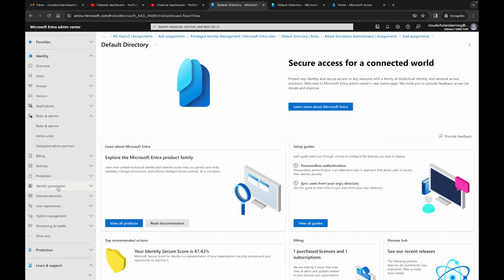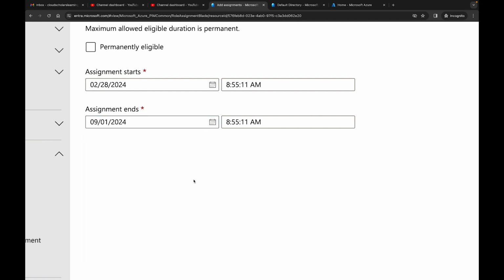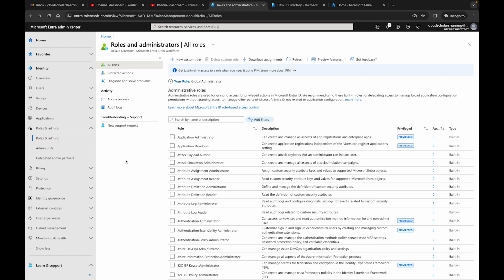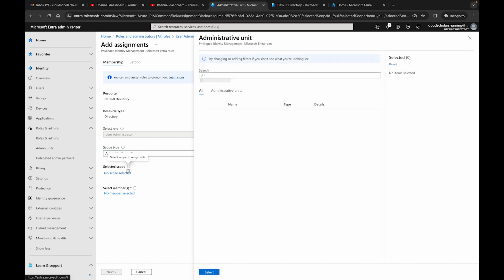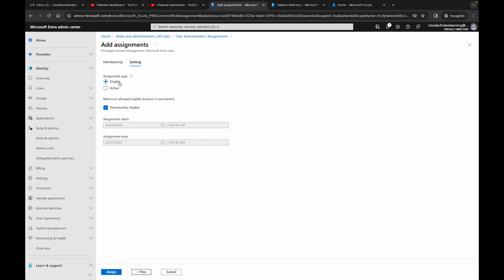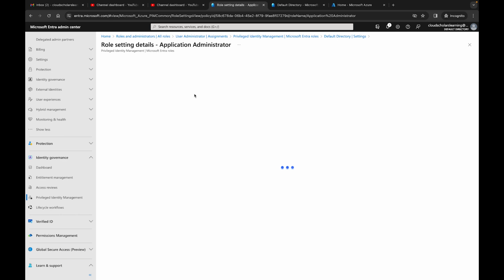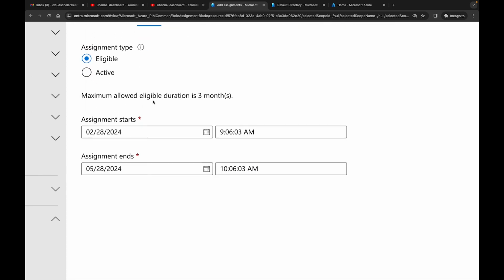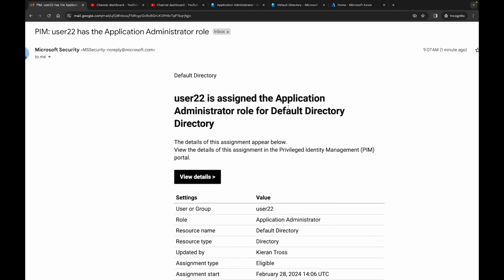Microsoft Entra Privilege Identity Management - Assigning Roles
In this video I'll walk you through role assignments in PIM in three areas.

1. Assigning a role to a user.
2. Assigning a role with a restricted scope.
3. Assigning a specific role that has role settings configured.